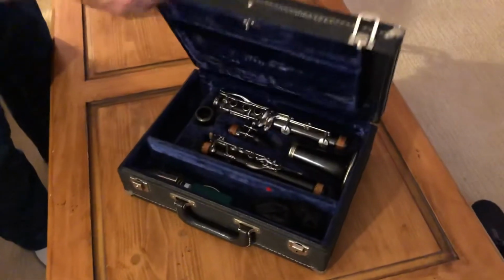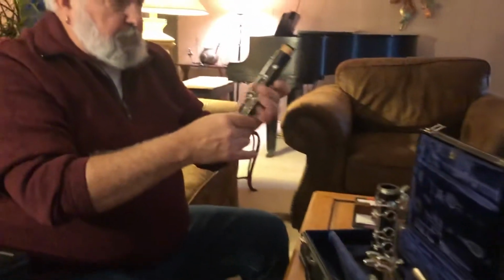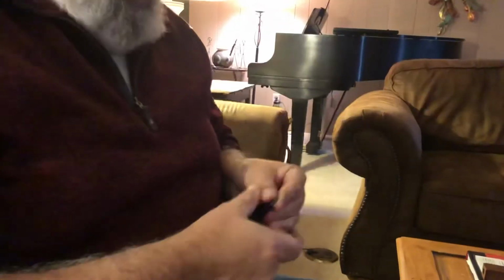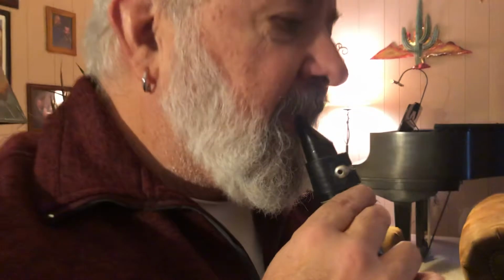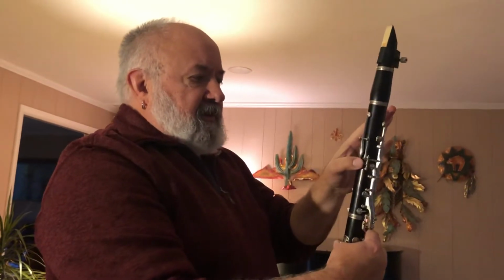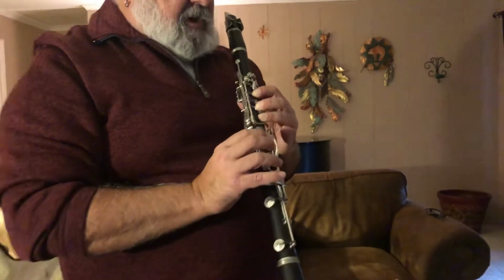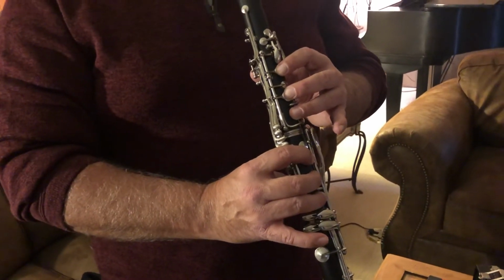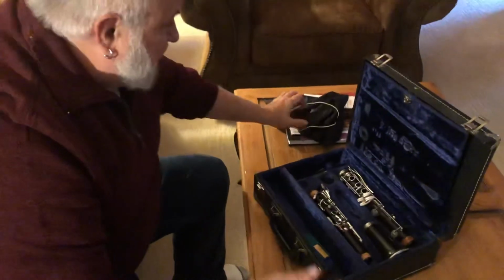Beginning Clarinet Lesson